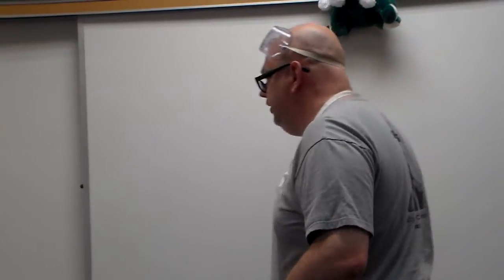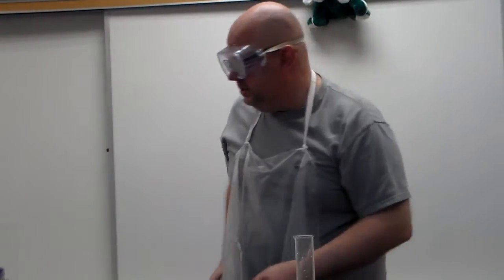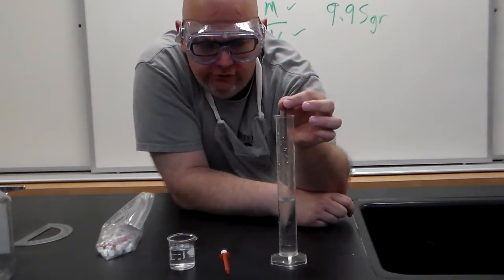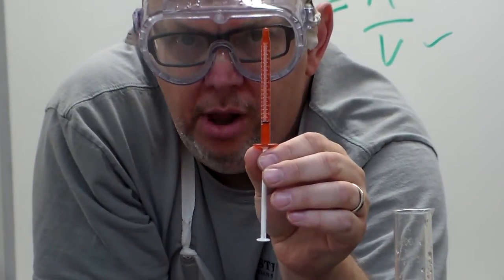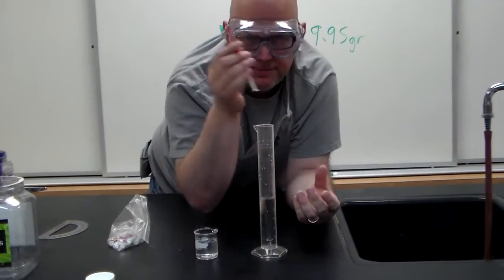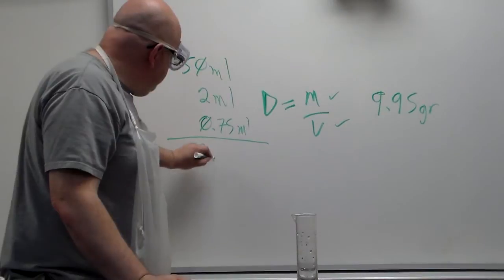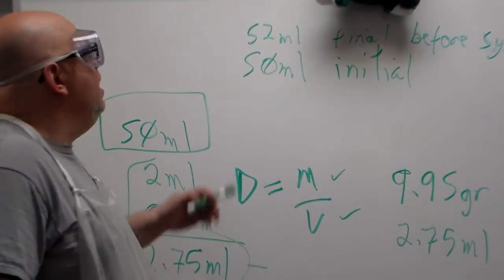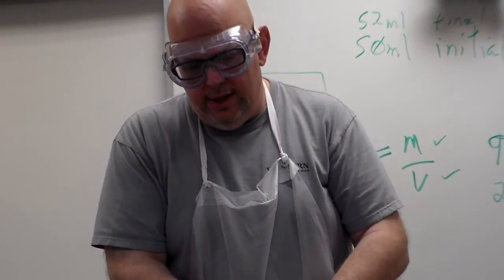Canu AP Chem Density Lab